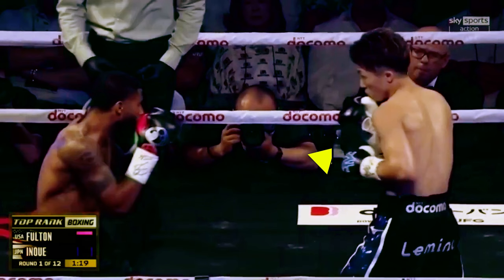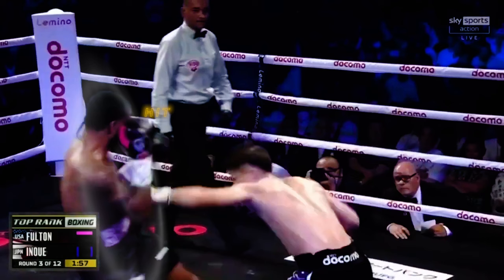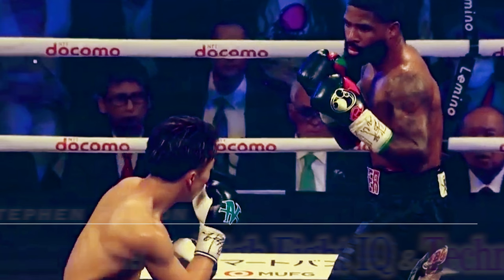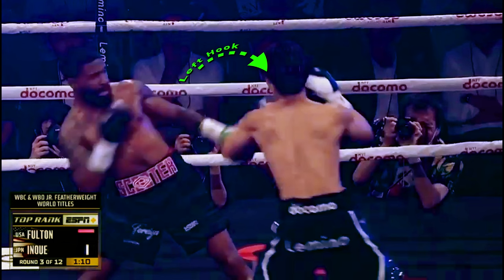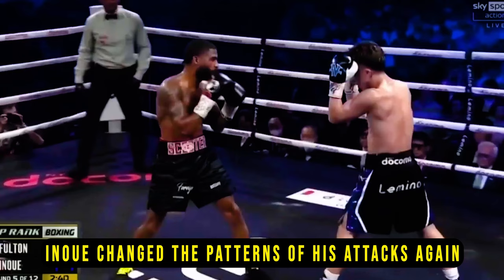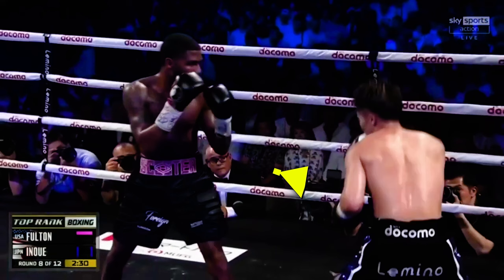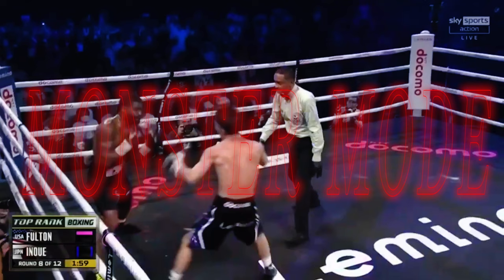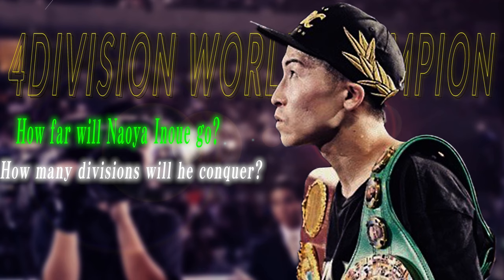Is This Boxings Most FEARSOME Puncher? | How Naoya Inoue Knocked out Stephen Fulton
This is a fight breakdown of Naoya Inoue vs Stephen Fulton...with arrows

Crawford or Inoue should be Boxing's Pound for Pound King.